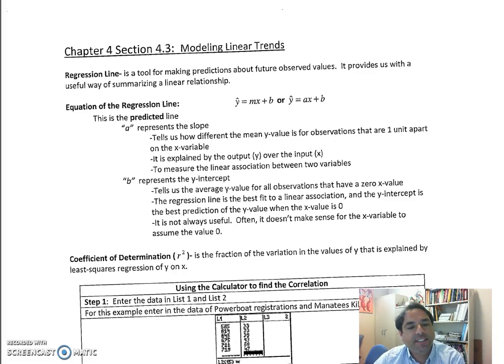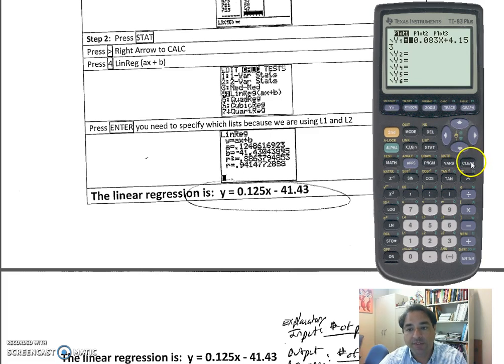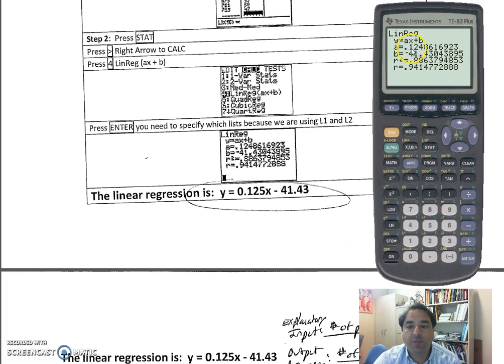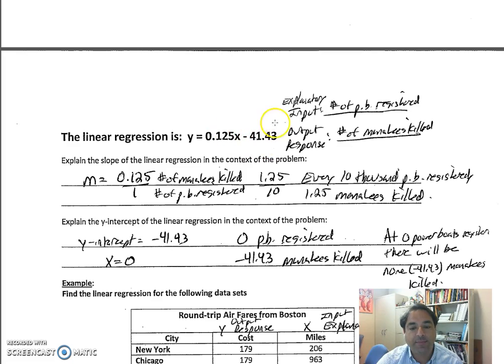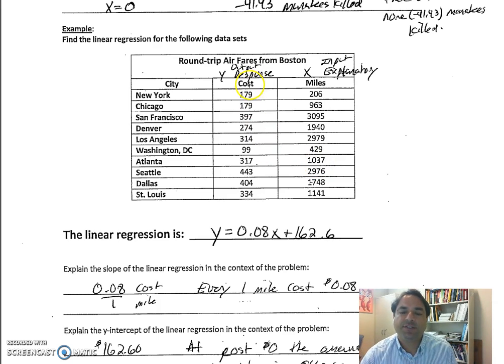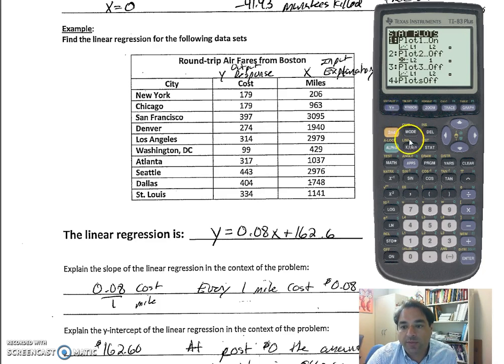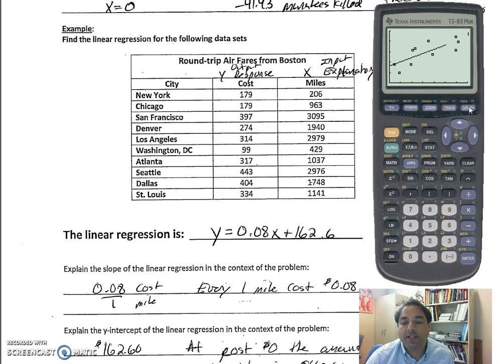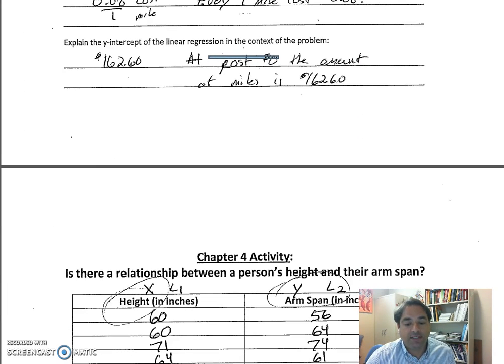STA2023 Ch 4 Section 4 3